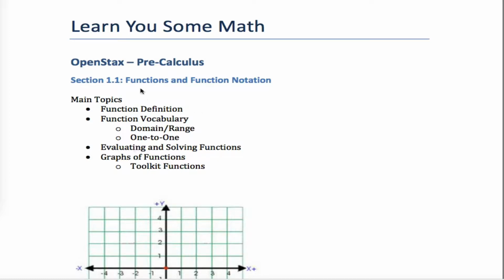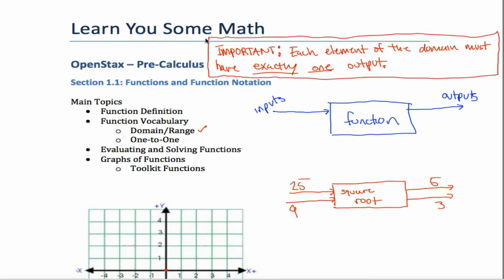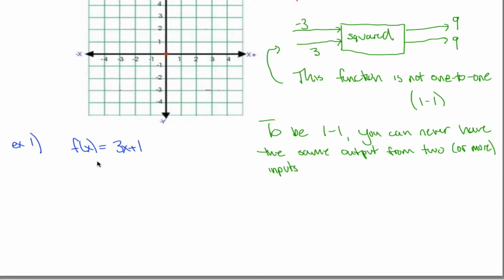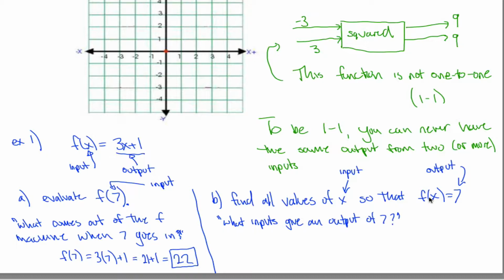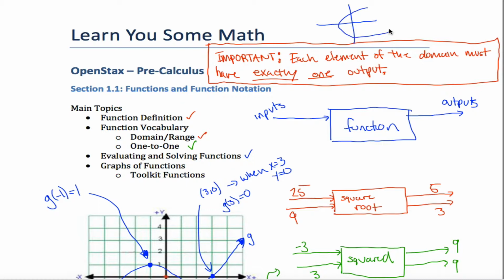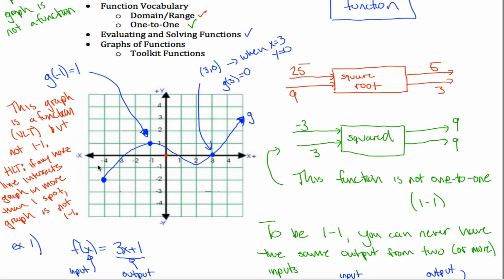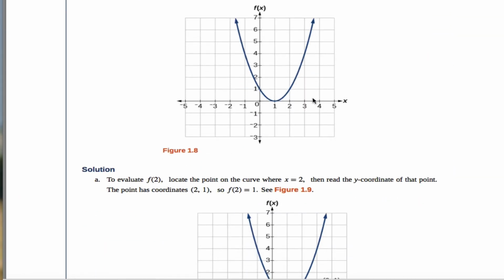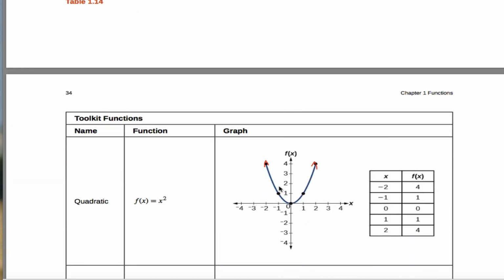OpenStax PreCalculus 1.1 Full Summary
Full Summary of section 1.1 from OpenStax pre-calculus. Covers Functions and Functional Notation.